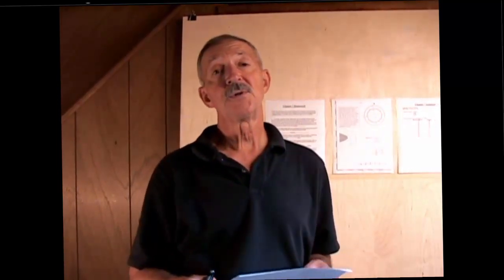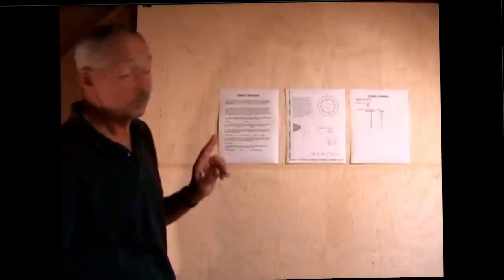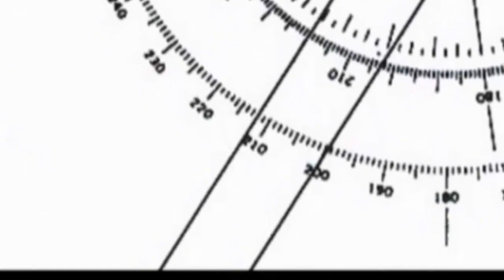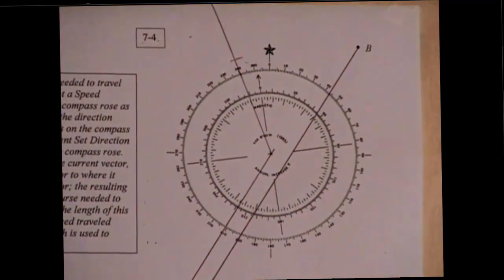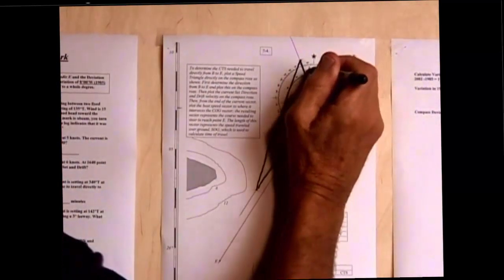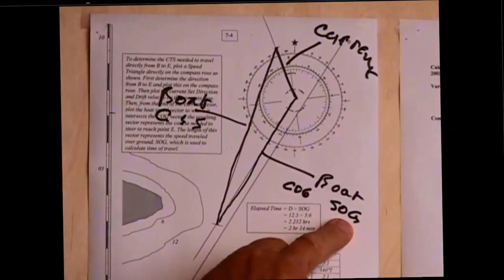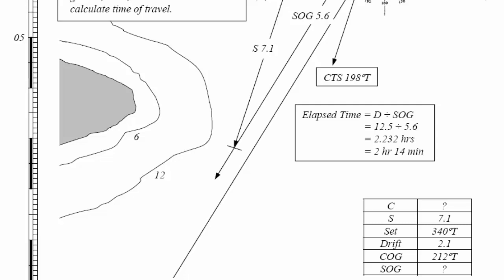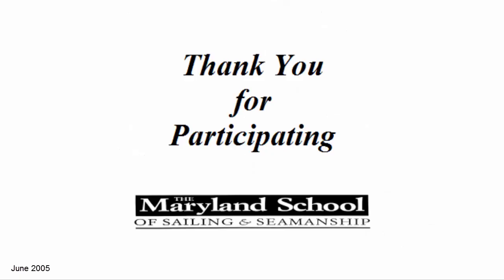Course to Steer with Current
Contact us at if you have questions about this video which shows Chapter 7, Homework question 4 from ASA's Coastal Navigation & Piloting textbook: Determining course to steer to arrive at a given geographic point with a known current Set and Drift running; current type C.